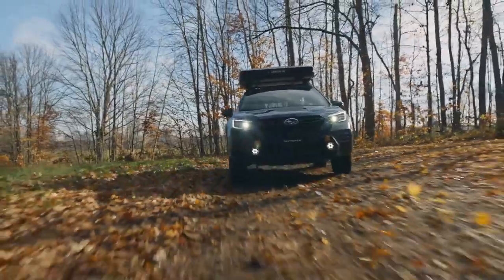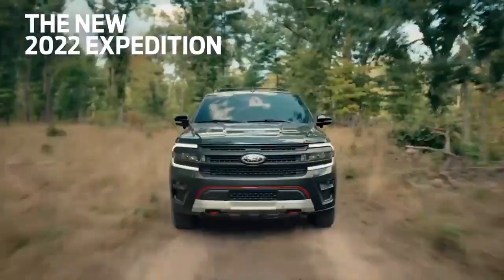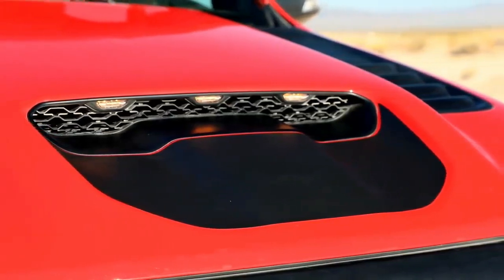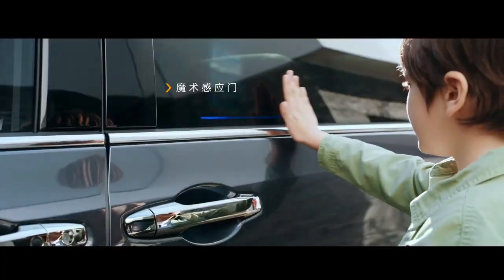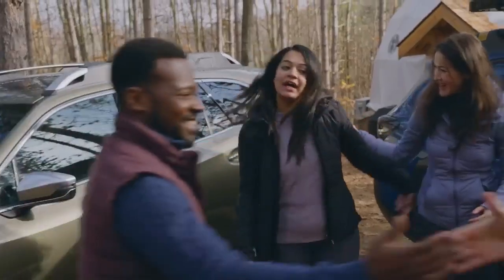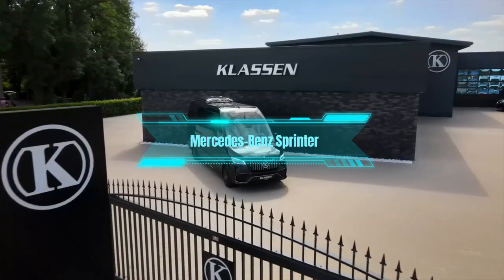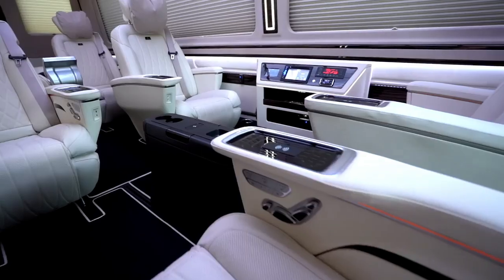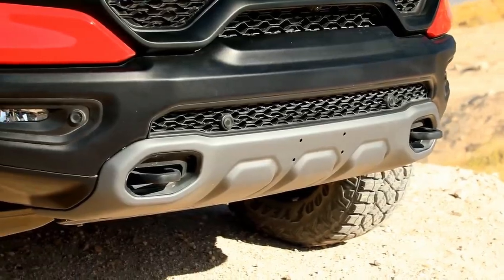The 5 Best Car Models for Mobile Homes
Are you looking for the best car models for mobile homes? In this video, I’ll show you the top 5 cars that are perfect for road trips, camping, or living on the go. You’ll see the features, specs, and prices of these amazing vehicles. Whether you need a spacious SUV, a powerful pickup truck, or a versatile van, you’ll find it here. Watch this video to discover the 5 best car models for mobile homes and why you should get one.